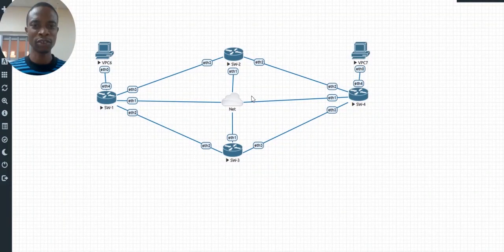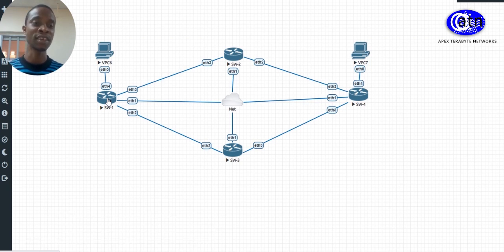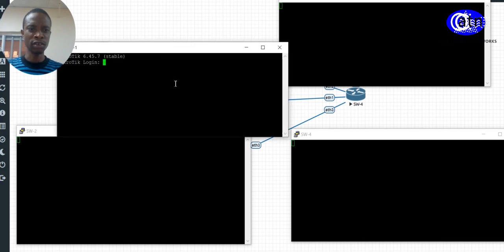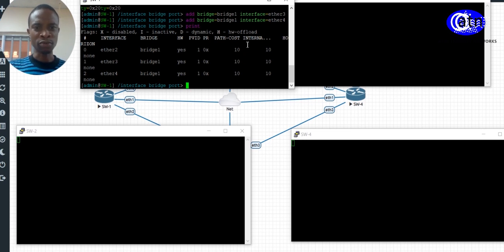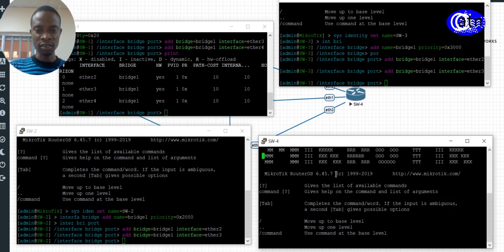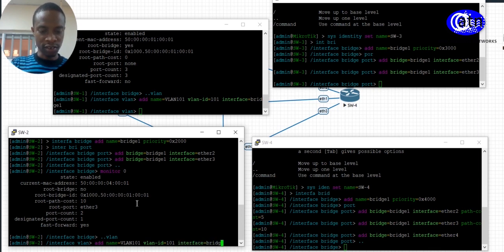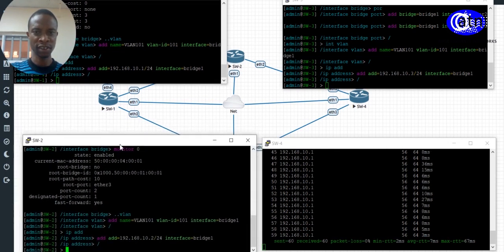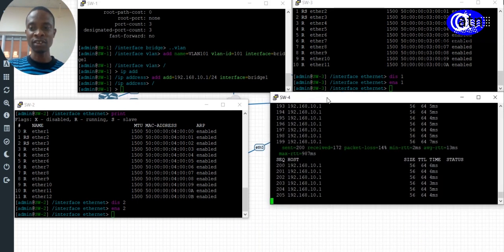MIKROTIK STP AND RSTP FOR LAYER 2 REDUNDANCY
Spanning tree protocol and rapid spanning tree protocol for layer 2 redundancy on mikrotik.